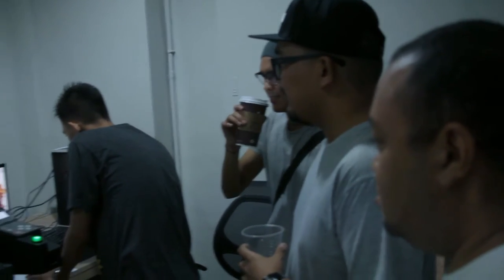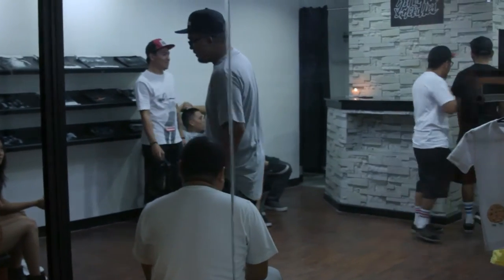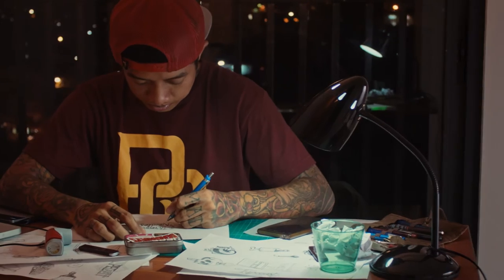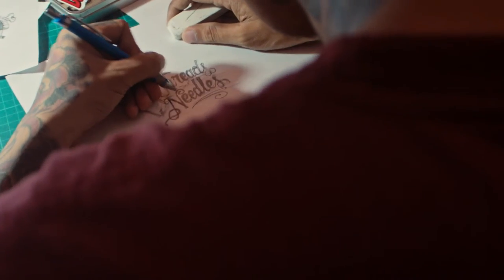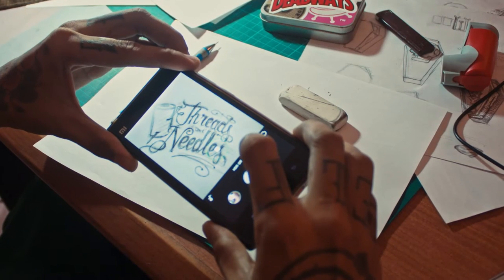Threads & Needles: We Feature Artist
Visit us at Raintree Mall (beside Bo's Coffee), from Mondays to Saturdays 11am-8pm.